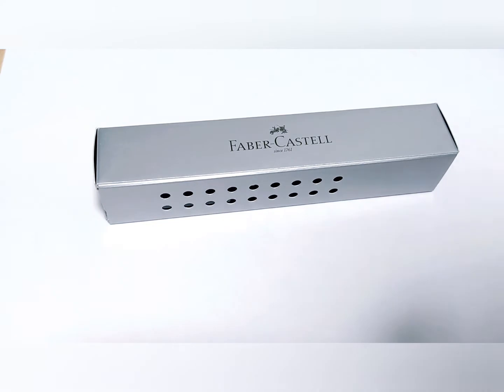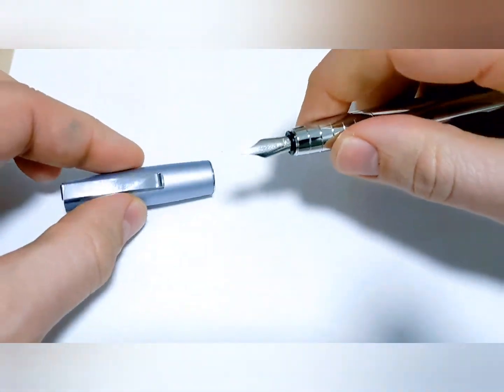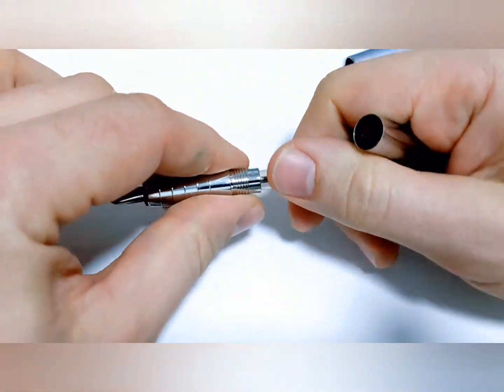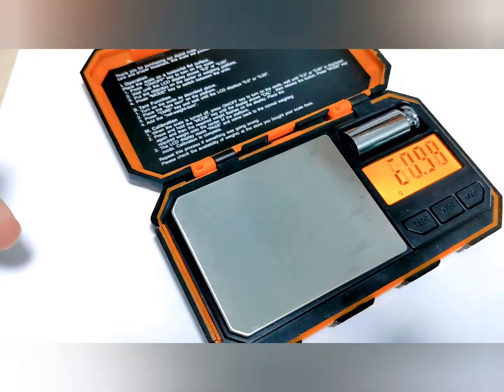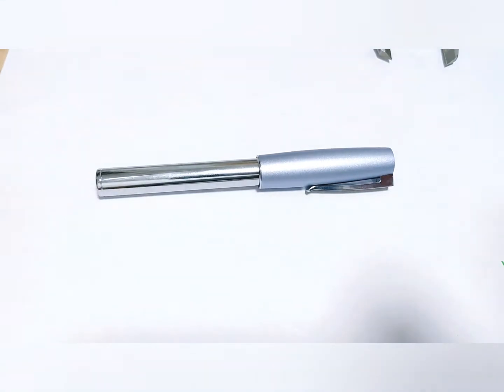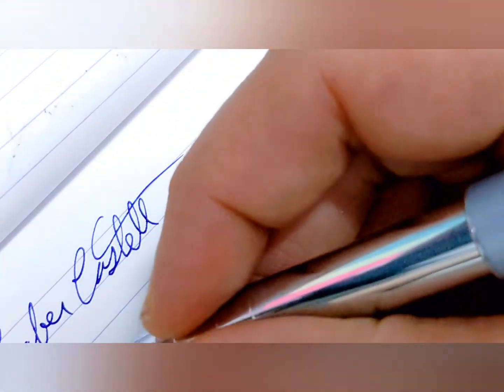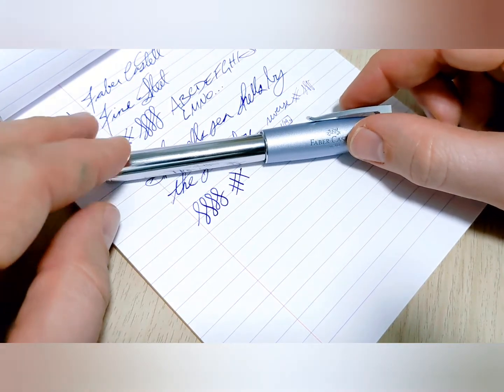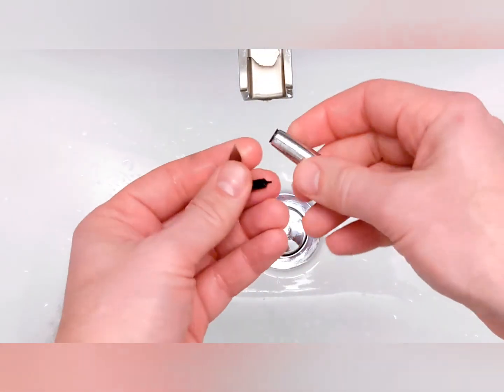Faber-Castell Loom Fountain Pen Review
This is a Faber Castell Loom Fountain Pen with a fine steel nib for review